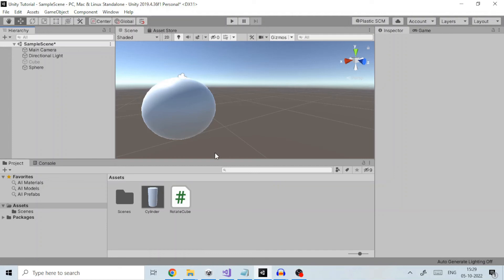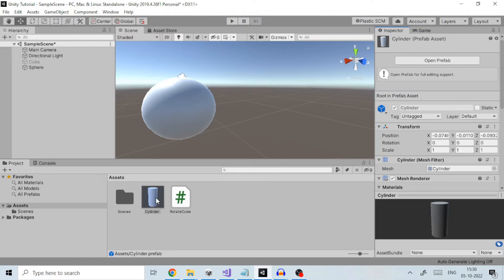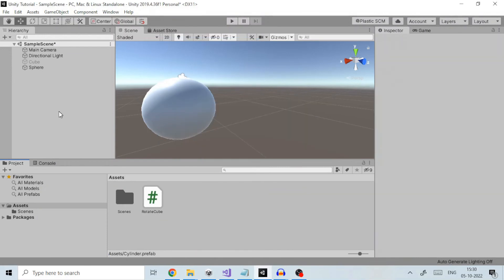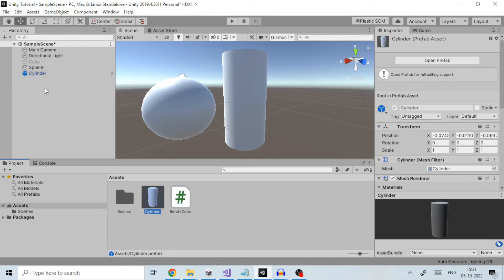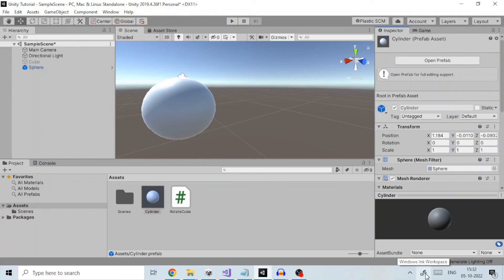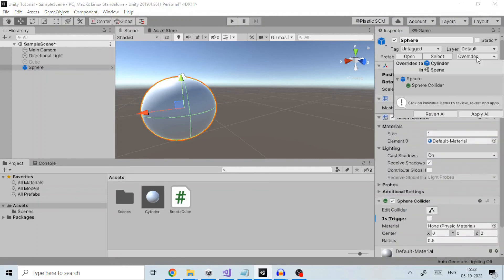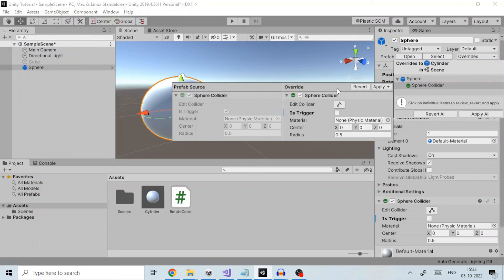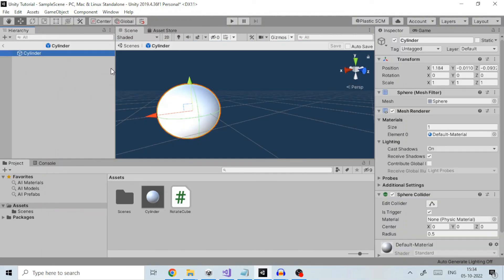Unity 3D Prefabs - Usage, Creation, Overrides and Editing a Prefab from its Instances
In this tutorial, you’ll learn how to work with prefabs and the new prefab editing workflow including its Concept, Usage, Creation, Overrides and Editing a Prefab from its Instances.